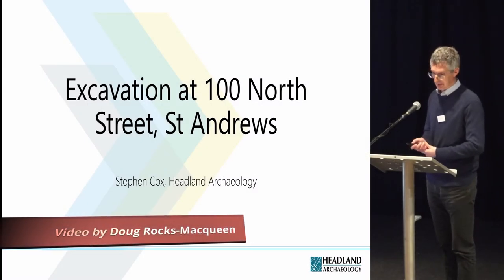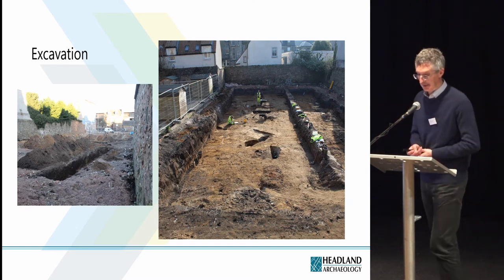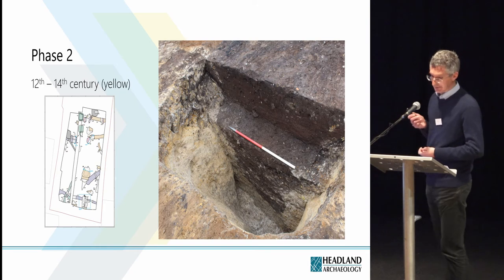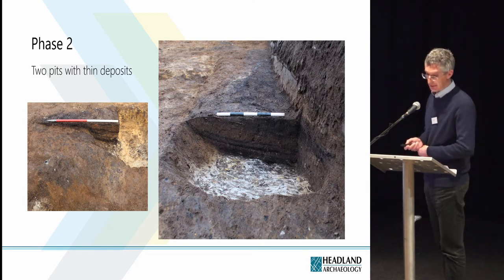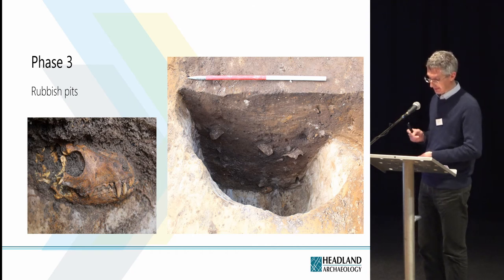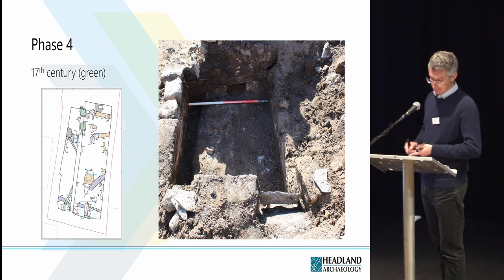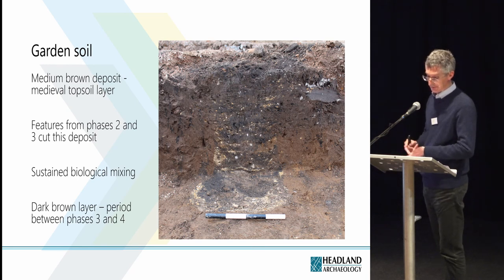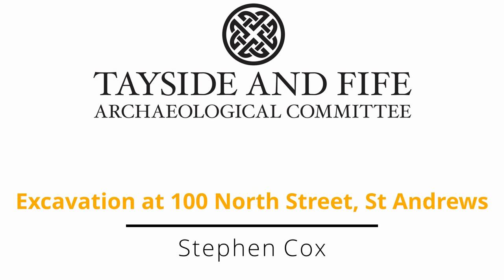Excavation at 100 North Street, St Andrews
Stephen Cox